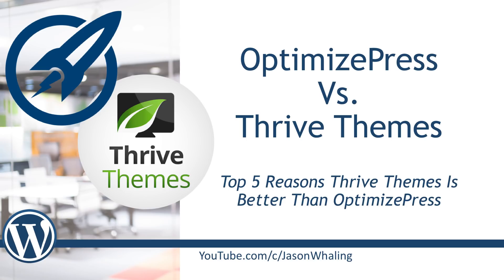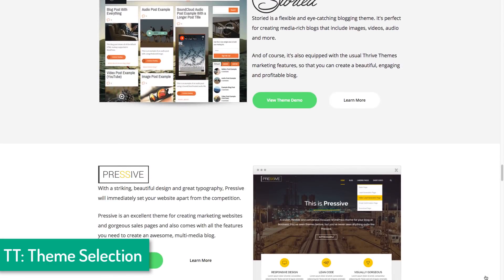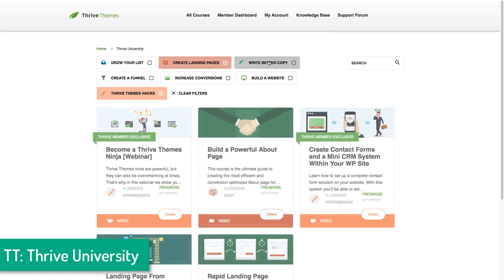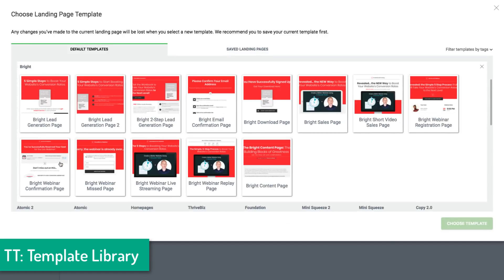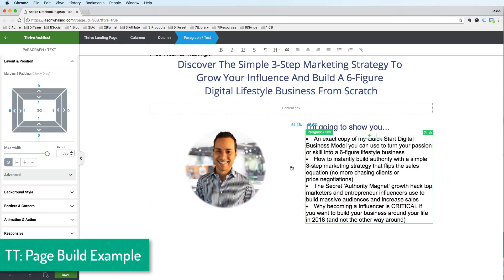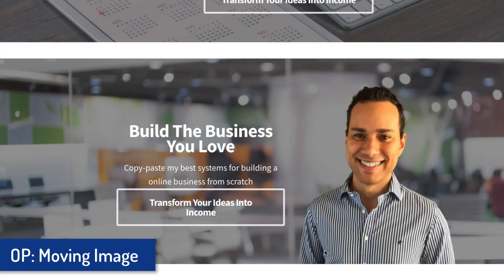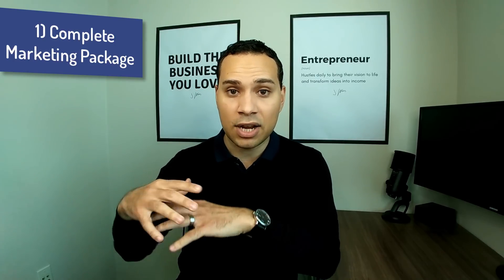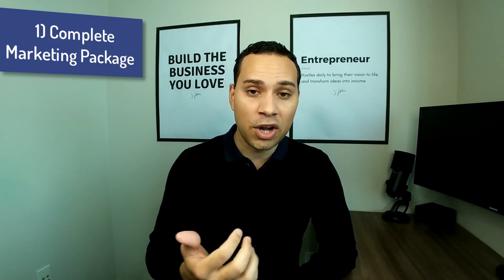Best Funnel & Landing Page Builder For WordPress: OptimizePress vs Thrive Themes: (Thrive Wins?)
The Top 2 WordPress themes for online business owners go head to head! Here are the top 5 reasons Thrive Themes beats OptimizePress.

Table Of Contents:
0:00 - Intro
0:45 - 5) Multiple Theme Choices
1:24 - 4) Training Library
2:27 - 3) Template Selection
4:19 - 2) Page Builder
5:51 - 1) Complete Marketing Package

If you are searching for the best WordPress sales funnel and landing page builder, then this video will save you from all the headaches of researching and testing. This is part one of the OptimizePress vs Thrive themes review.

When it comes to building your sales funnel and landing pages, there is no better platform than WordPress. In the past I've done landing page software reviews on Leadpages, and Clickfunnels and in each the big problem was control. When you don't control your pages, you don't really own them.

Today that changes with this long time coming OptimizePress vs. Thrive Themes. I'm delighted that your stopping by and expressing interest in the OptimizePress vs Thrive Themes debate because it's one that can dramatically impact your chances of success in the long run.

This sales funnel and landing page software review is going to be your one stop guide and easy to understand set of pros and cons for each WordPress theme and plugin. What I really like about both of these sales funnel solutions is that fact that they run on WordPress.

Unlike OptimizePress vs Leadpages or Thrive Themes vs ClickFunnels; here WordPress is a common demoninator that both these landing page builder rely on. Which means, they are both fantastic solutions and the top two that I have found. So which ever one you choose out of these two, you will be in good hands.

After using both for over a year, compared to all the other solutions out there, they are the best of the best. Now it just comes down to preference and a few key differences that you'll have to decide for yourself based upon your business. After your done watching this OptimizePress vs Thrive Themes videos, be sure to check out the other sales funnel software review videos in the playlist links above.